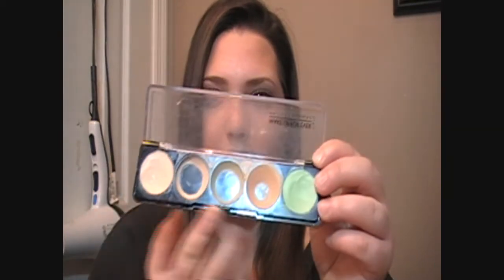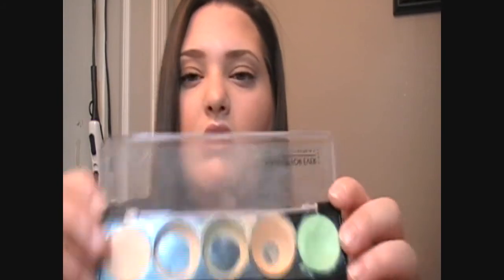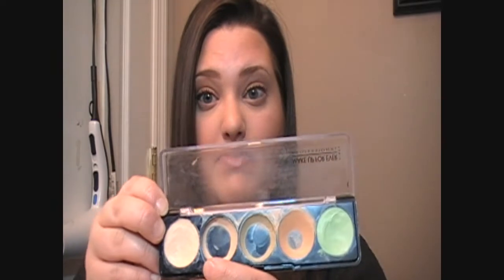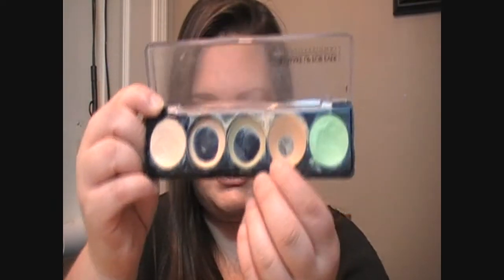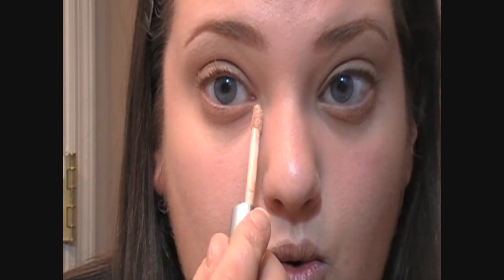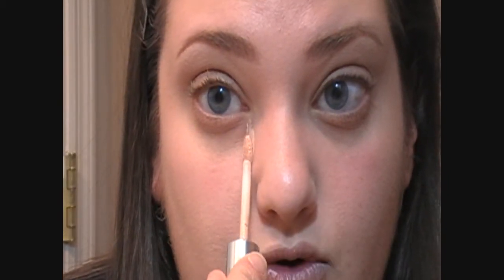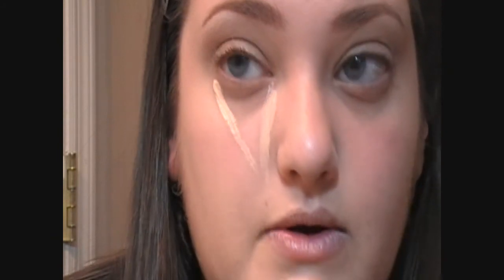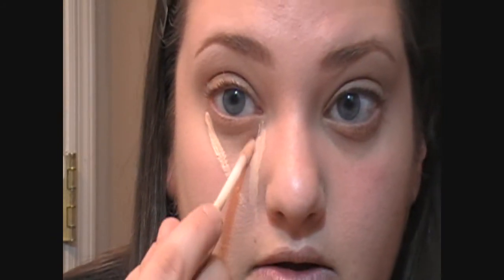How to: Conceal Dark Under Eye Circles Like a pro! | Laurie Lombardi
Open me for more goodies!

click the THUMBS UP if you LOVE tutorials!

Hi guys! Here's a highly requested video! How to conceal under eye circles and bags. I go through all times of concealers, shades, and a demo on how its done.

All music has been obtained from AudioMicro unless otherwise stated.

All products used in these videos have been purchased by me with my own money unless otherwise stated